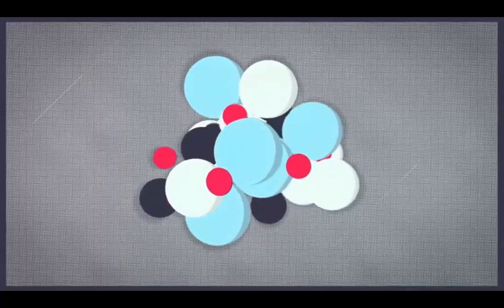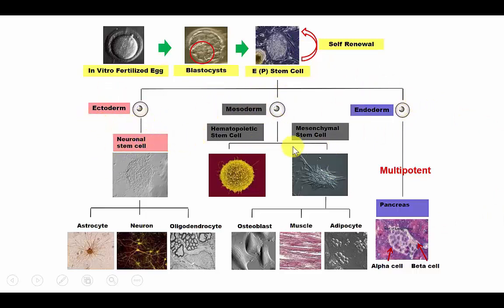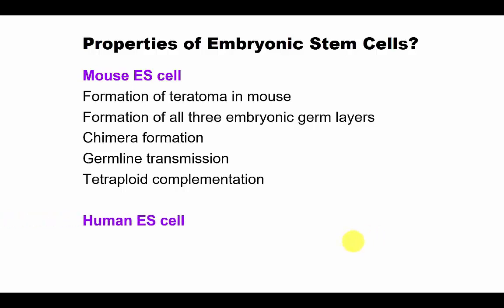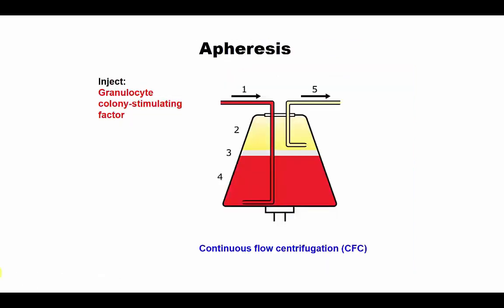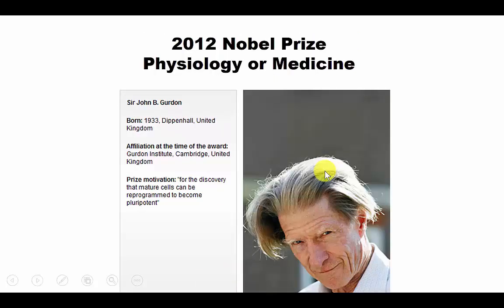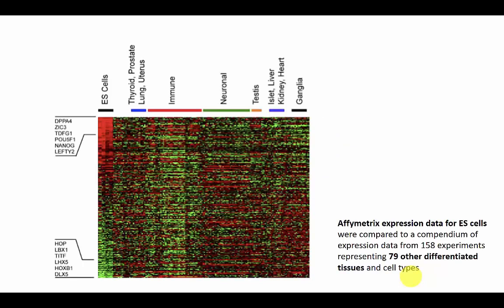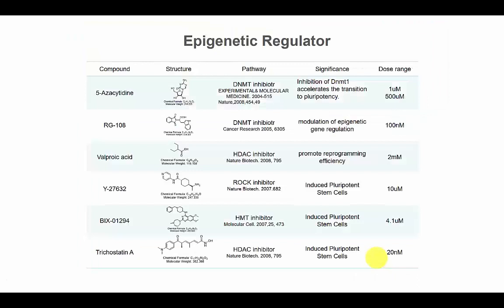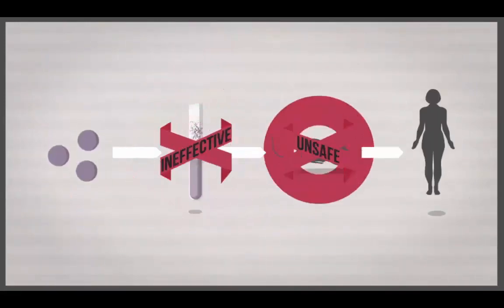7 Stem cell and IPS